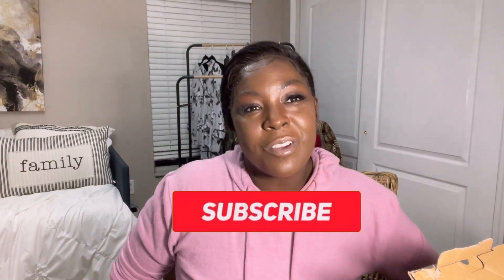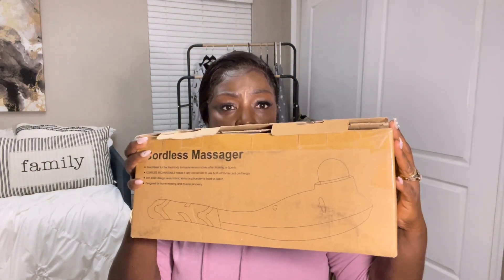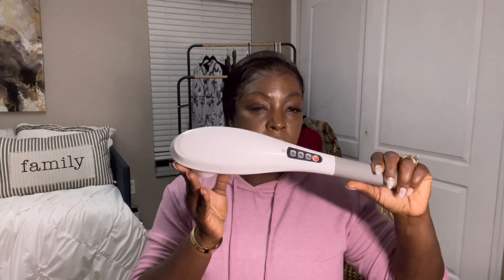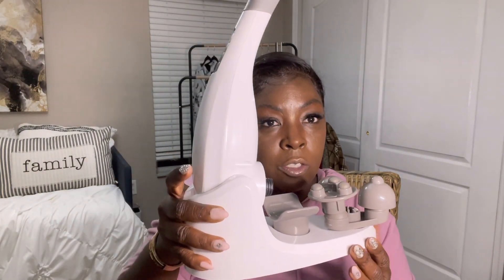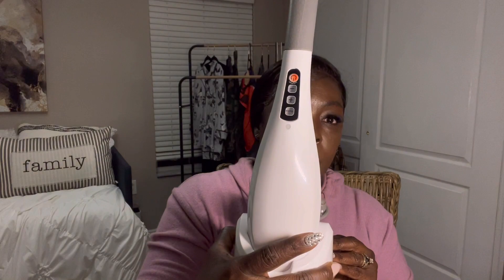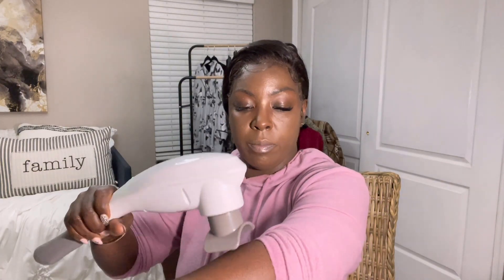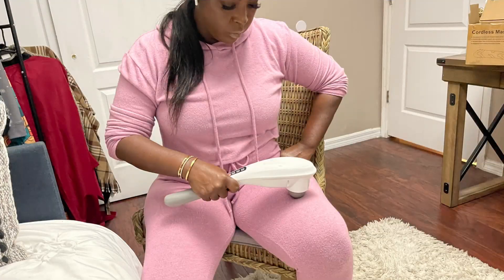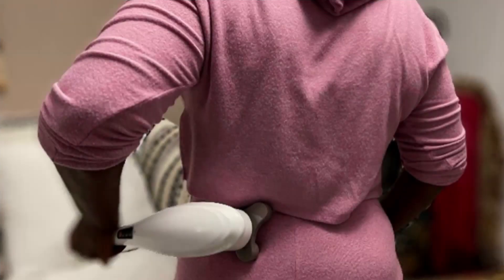Terelax Rechargeable Hand Held Percussion Massager Review | Best Percussion Massagers Gun Review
Hey loves in todays VLOG, im sharing my review on the TERELAX TE6610 Rechargeable Hand Held Percussion Massager.

Product description box:

*TERELAX® TE6610 Rechargeable Hand Held Deep Tissue Massager, Cordless Electric Percussion Body Massage with Portable Design*

Features:    The Terelax Electric Percussion Massager has a powerful motor, long-lasting Li-ion battery, and is made out of high-quality ABS plastic. It can effectively help you reduce aches and discomforts in your shoulders, neck, back, joints, foot, leg, and calves. It is also useful if you need to speed up muscle recovery or simply wish to relax. Ideal to use any time of the day, whether it is throughout the day, after work, or after sports.

I appreciate each and every one of my viewers and I love you guys so much! XOXO

video topic :
handheld massager
percussion massager
massager for leg
massager for shoulder
handheld massagers
massage therapy
massage for leg pain